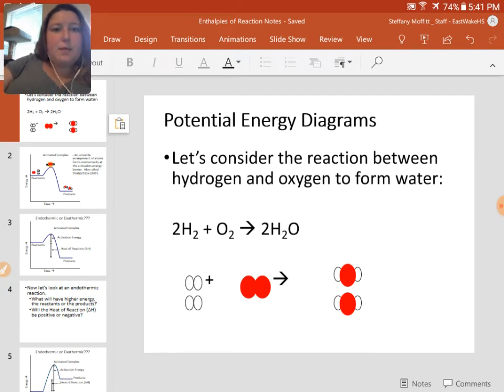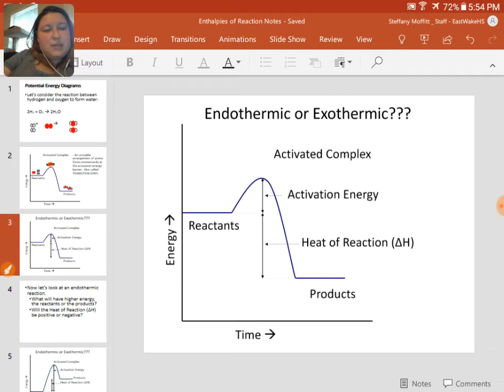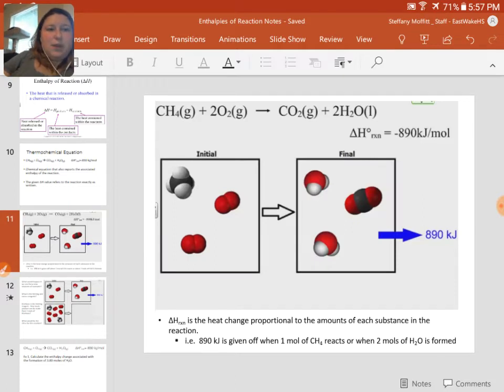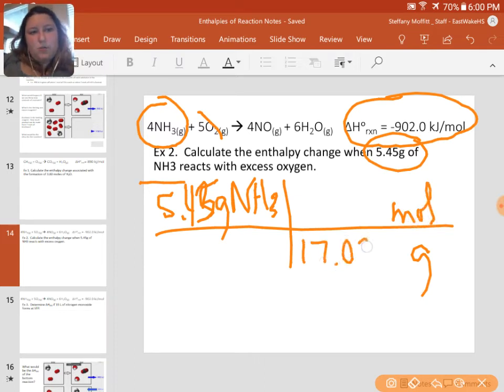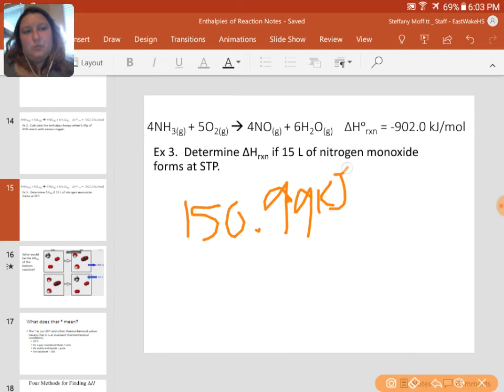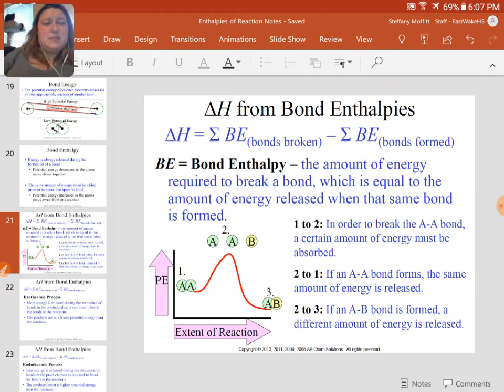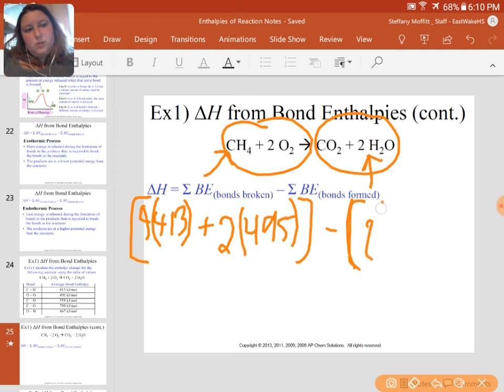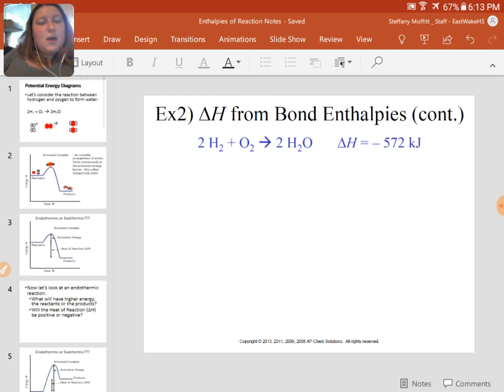Bond Enthalpy- U4